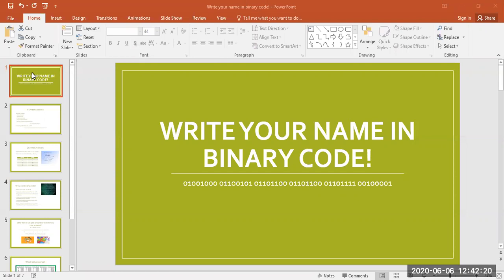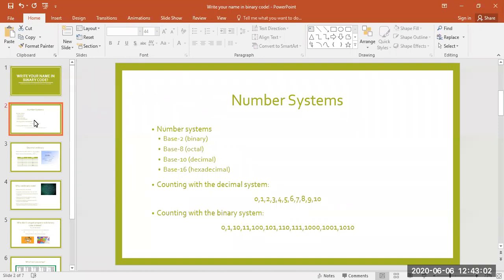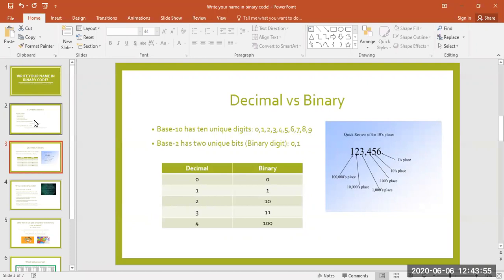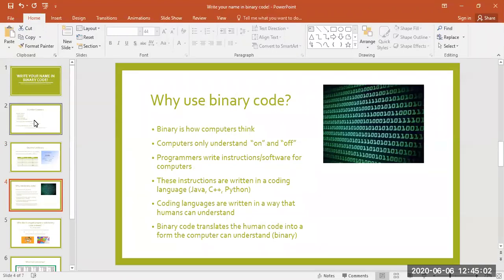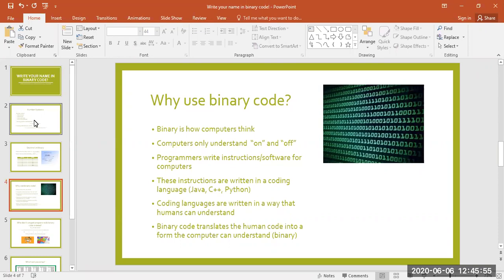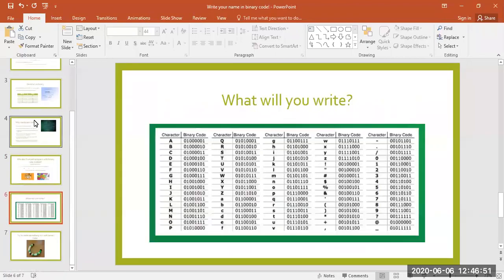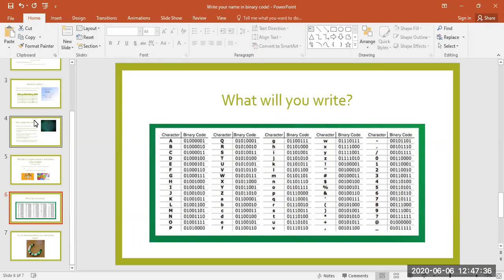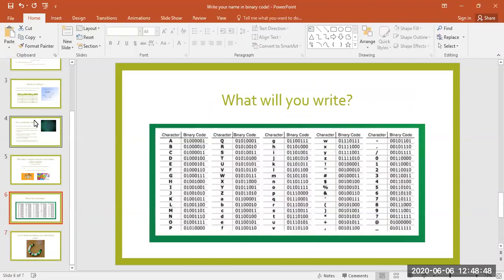Learn Your Robot Name - Spark Place Explains Your Name as Binary Code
Have fun learning binary code as Taylor from Spark Places teaches you how to write your name in Binary Code!